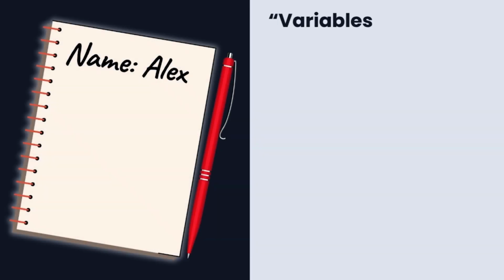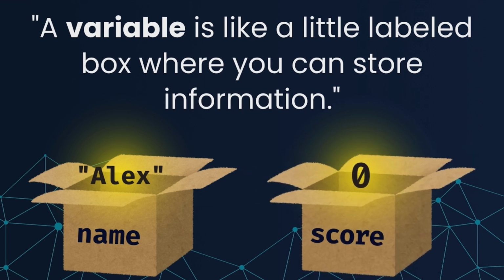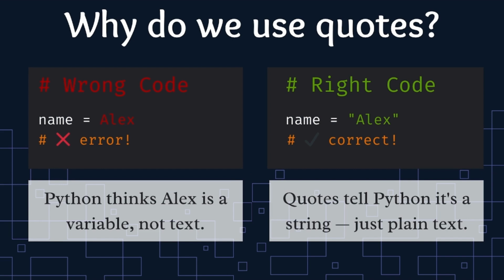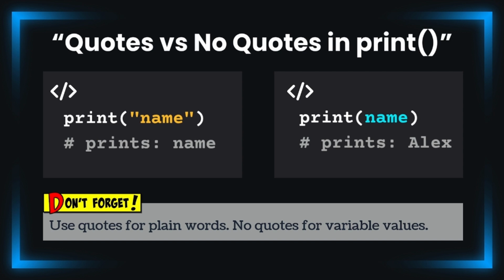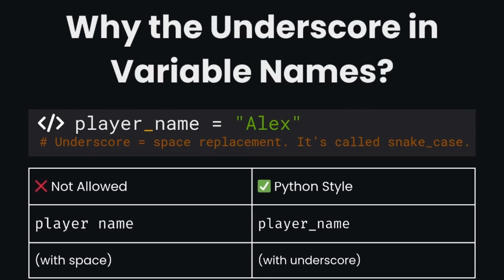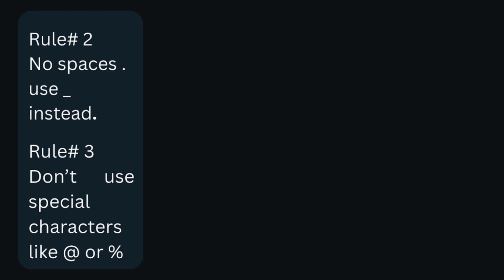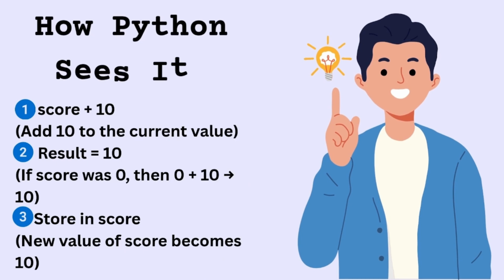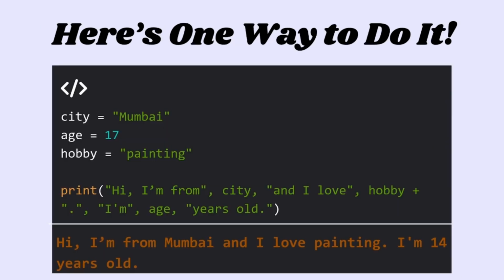Python Variables Explained (Like You’re 10)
Want to finally understand Python variables without confusion? This video breaks down exactly what variables are, why quotes matter, and how to use them like a pro — all explained so clearly, even beginners feel confident coding right away.

You'll learn:
What a Python variable really is
How to name variables the right way
Why some things need quotes and others don’t
How to print text vs. variable values
Updating variables easily

This isn’t just another tutorial — it’s your fast-track to Python basics that stick. Perfect for new coders who want clarity and confidence from the very first line of code.